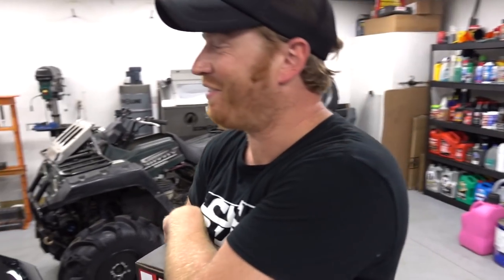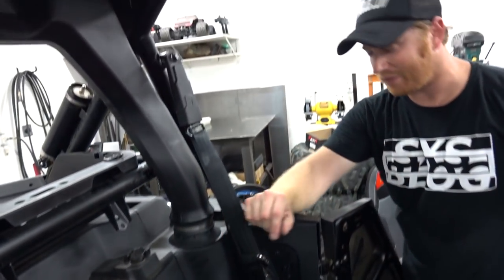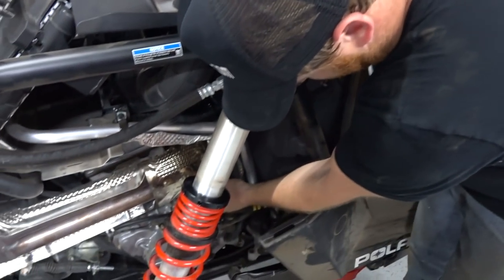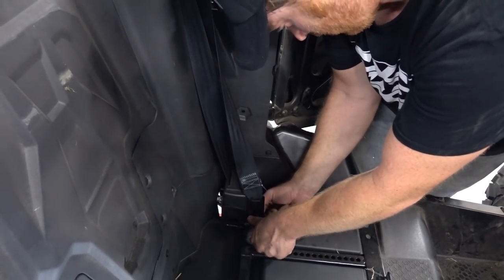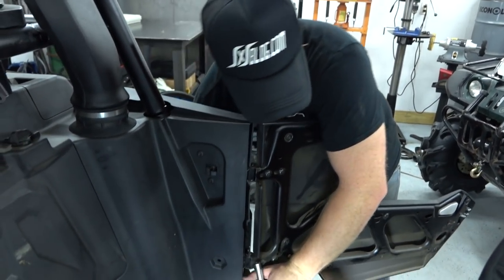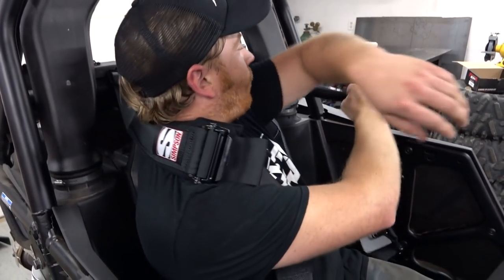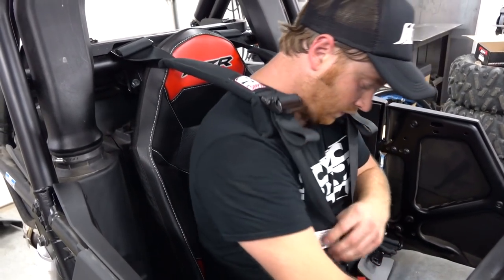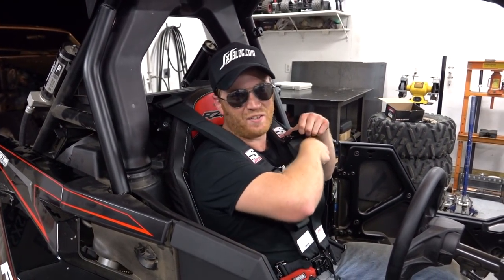Our RZR RS1 gets some Simpson D3 harnesses how-to!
We put some Simpson D3 harnesses in the RS1 for MAXIMUM SAFETY!